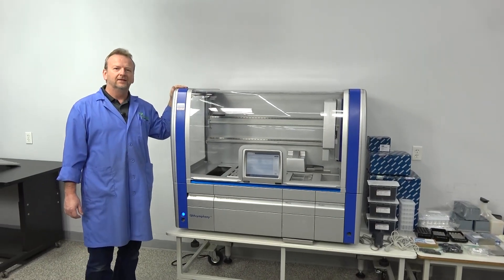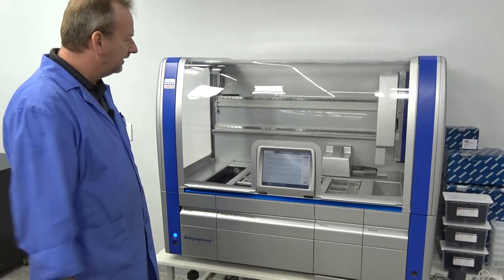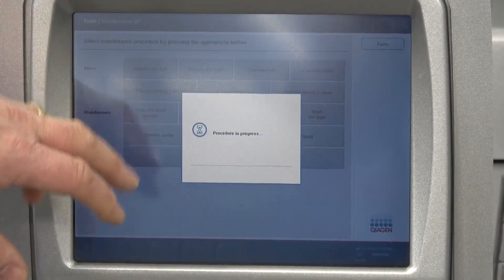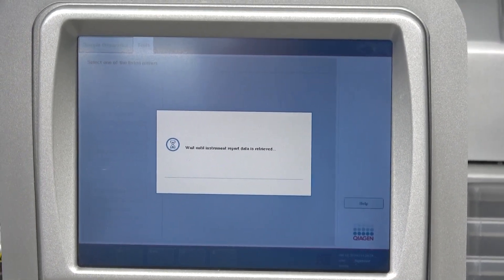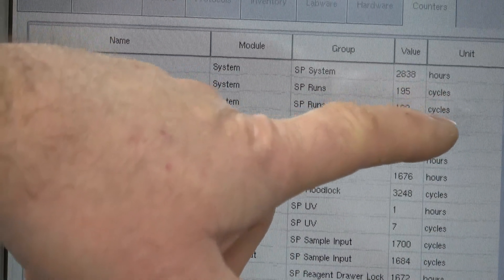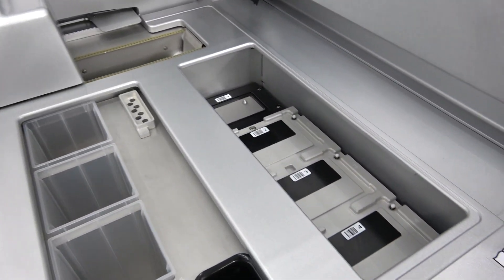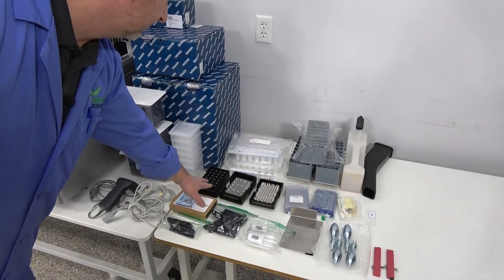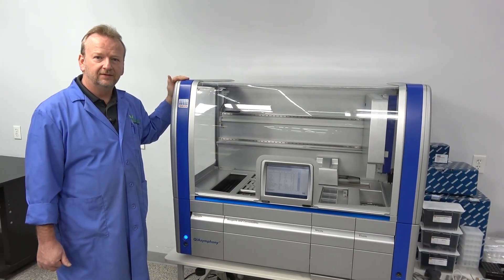QIAGEN QIAsymphony SP Sample Preparation Fully-Automated DNA RNA Purification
This QIAGEN QIAsymphony has been sold, but you can view our other QIAGEN DNA/RNA purification instruments currently available for purchase